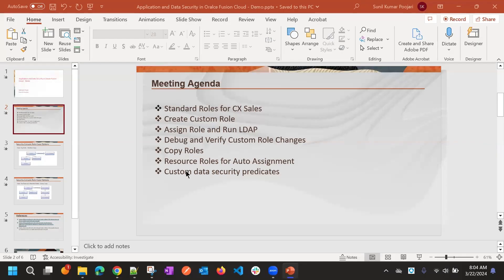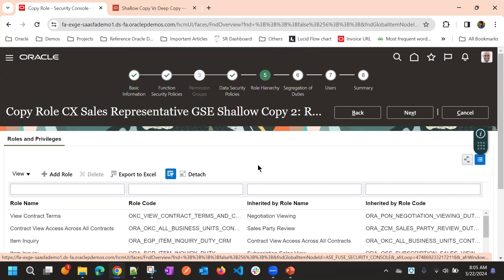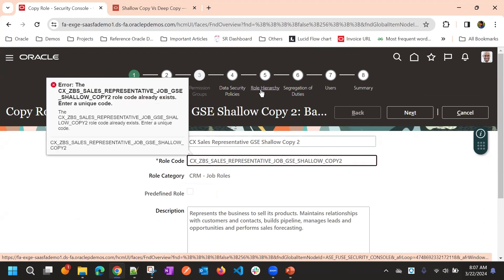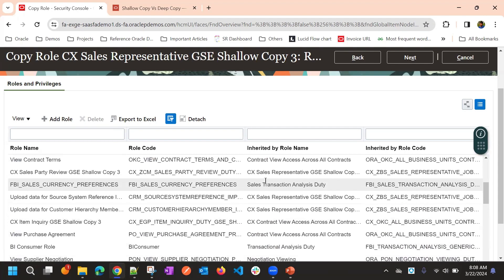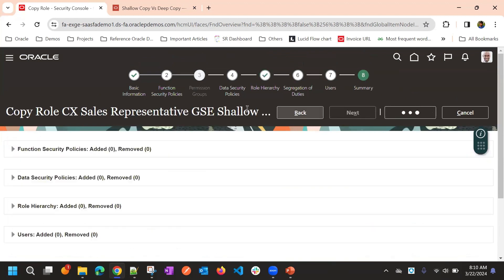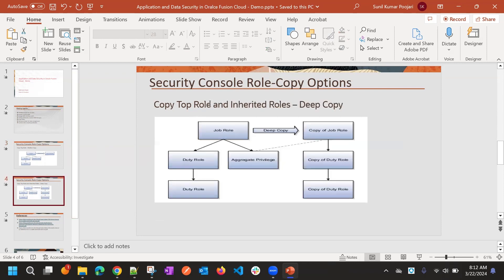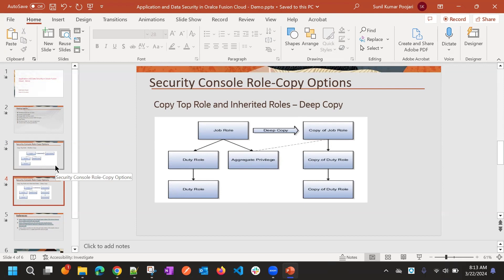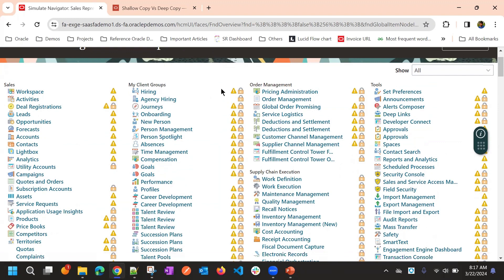Copy Role Options Using Security Console | Deep Copy | Shallow Copy | Top Role and Inherited Roles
This video explains Copy Role Options Using Security Console in Oracle Fusion Cloud.